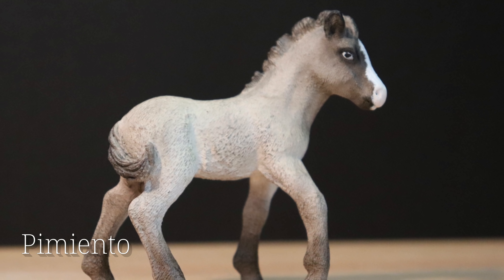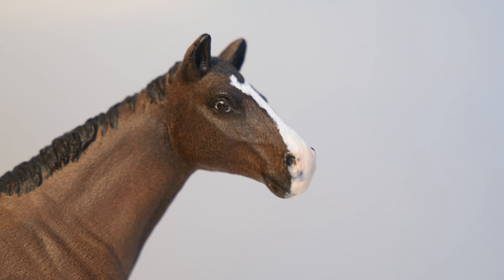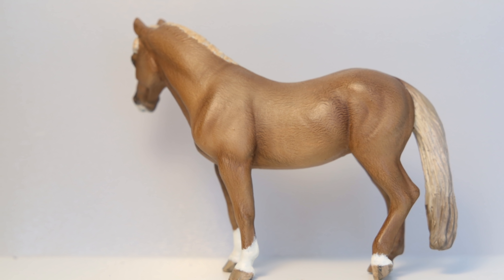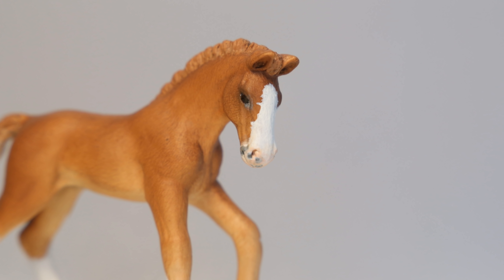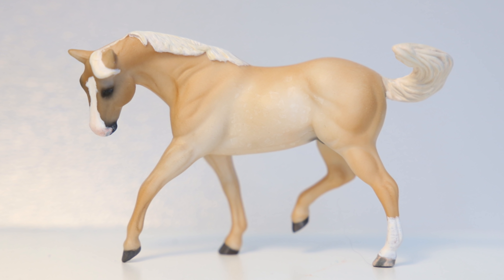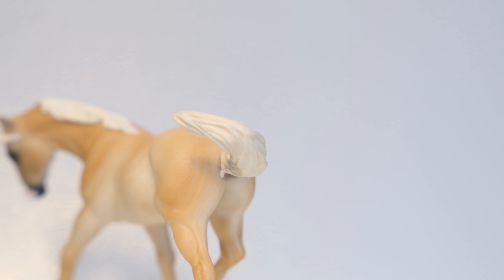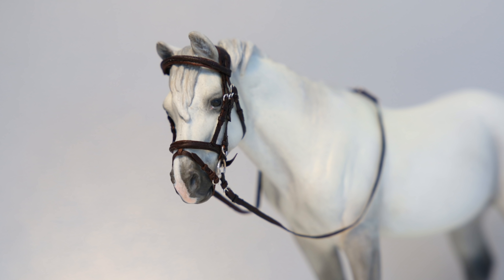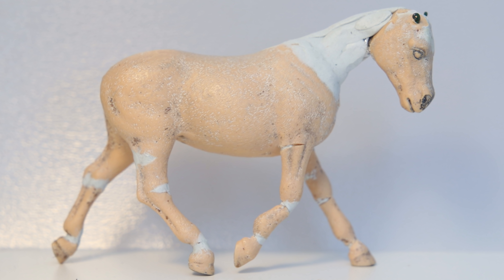All My Model Horse Customs/Repaints!